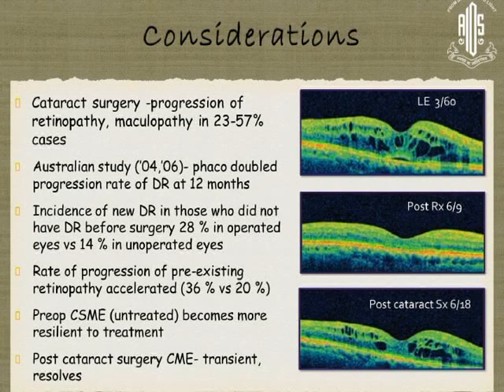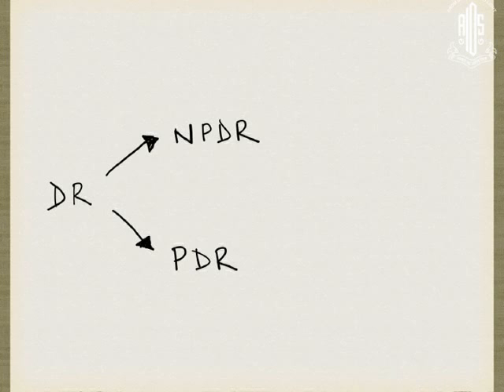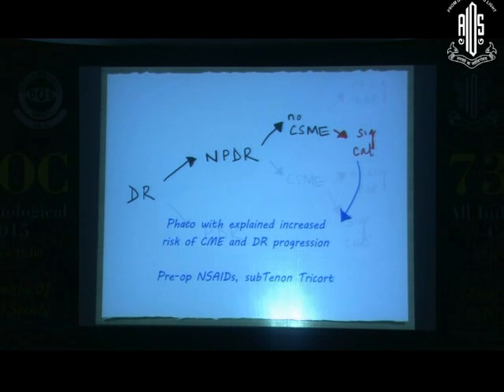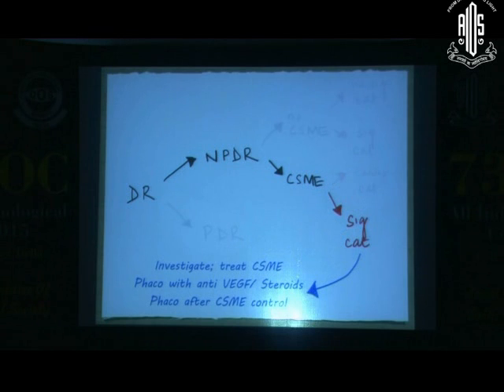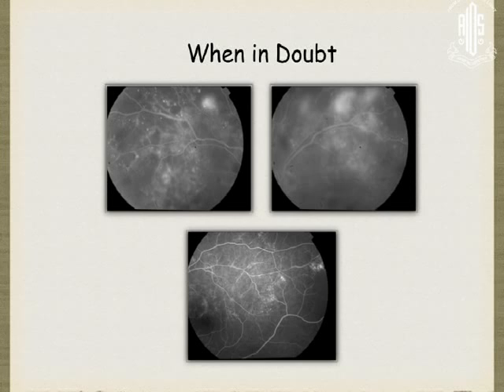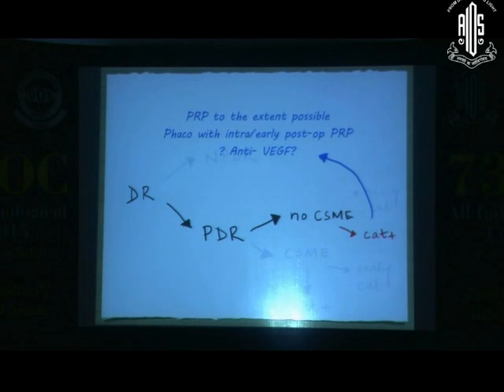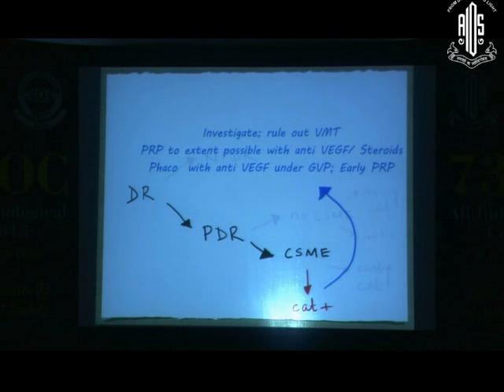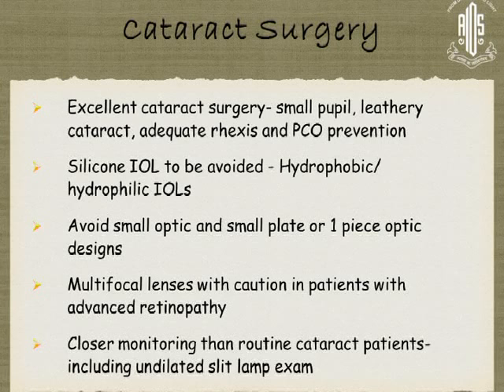Dr Abhishek Kothari